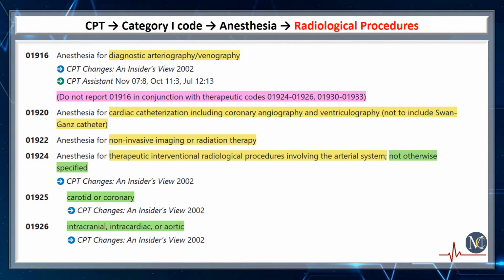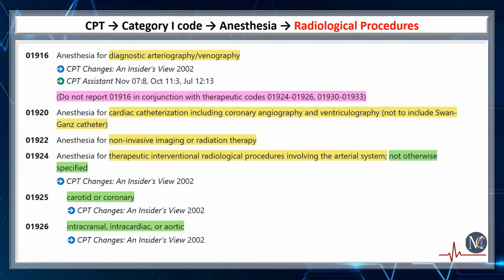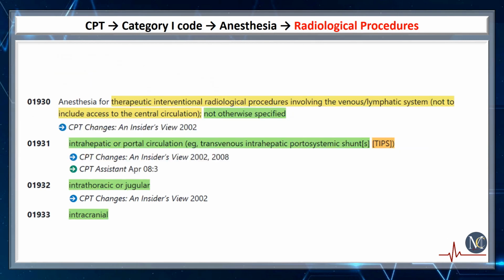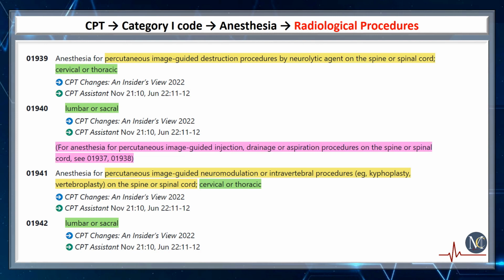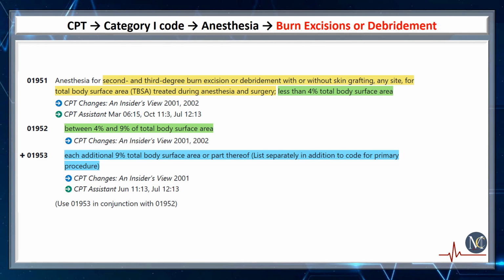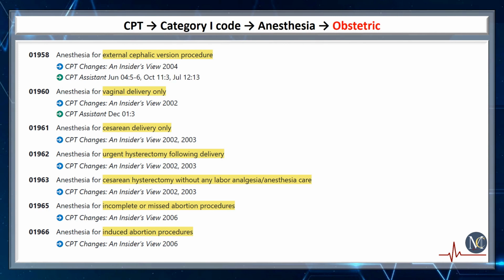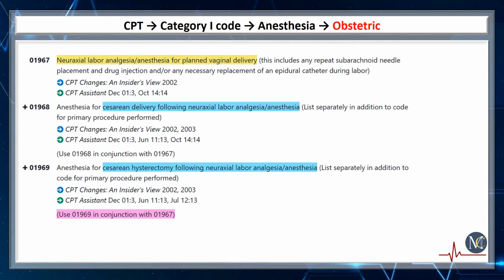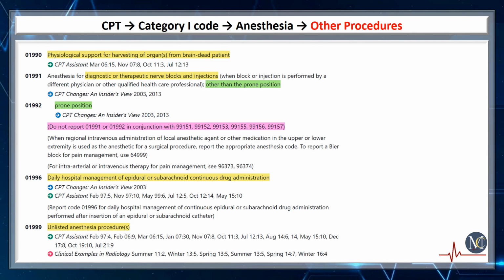Cpt Anesthesia exploring procedure codes